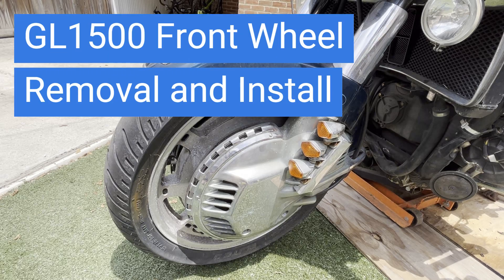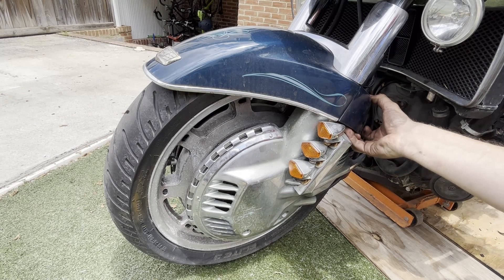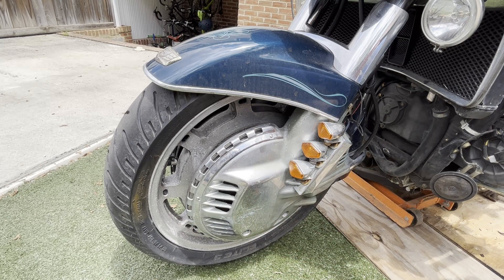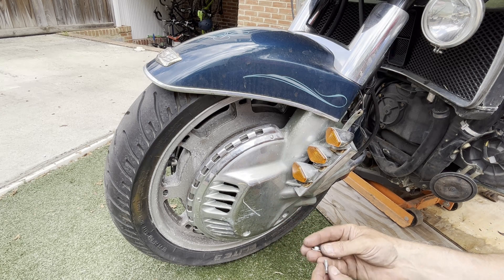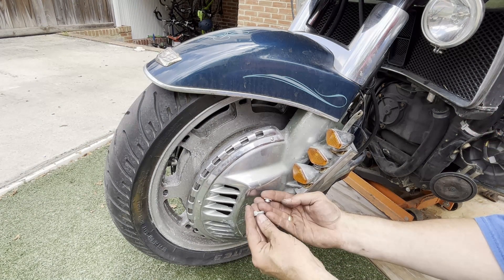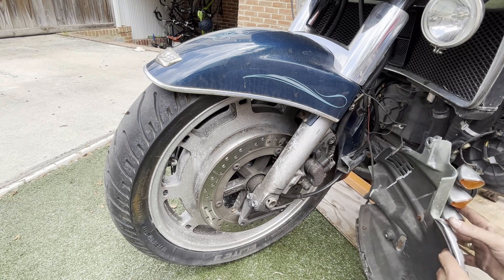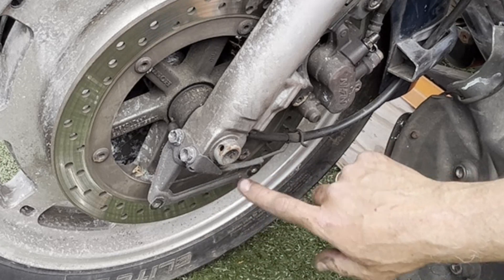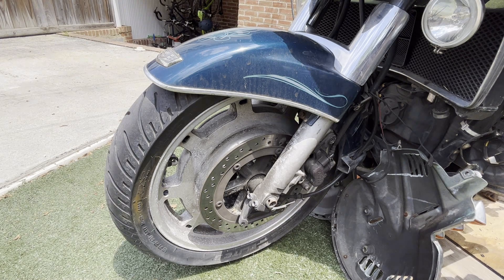Honda GL1500 Goldwing - Front Wheel Removal and Install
1994 Honda GL1500 Aspencade.  In this video I show the removal and replacement of the front wheel.  Lessons learned from over torquing small fasteners